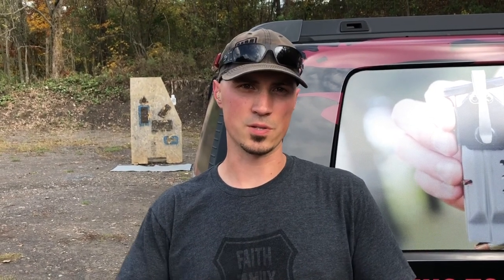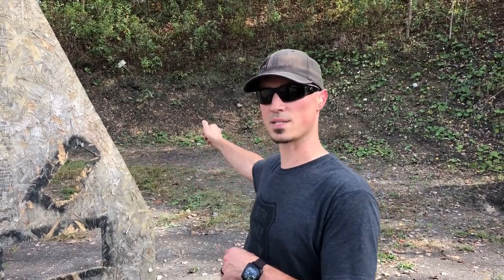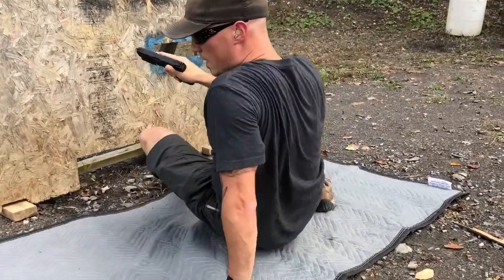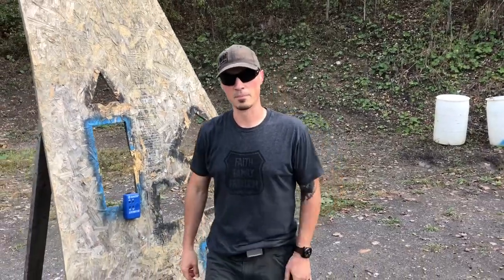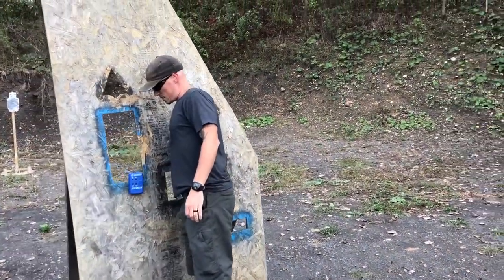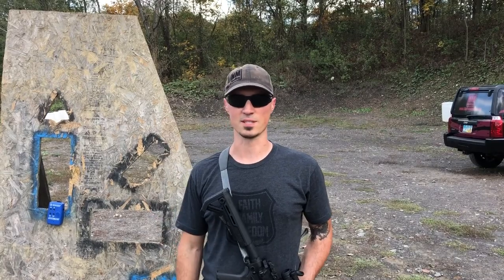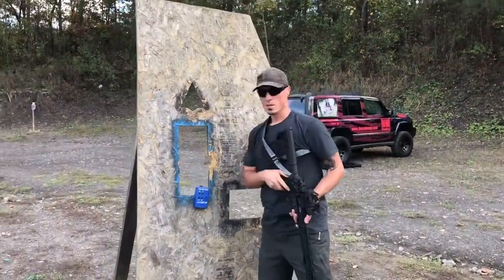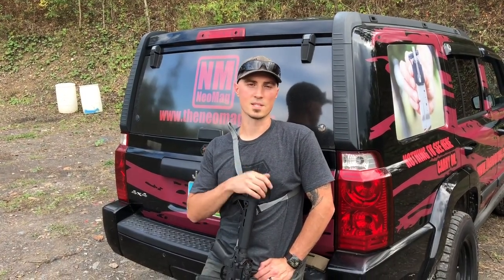Drill Day: Barricade Work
On this weeks episode of Drill Day I take to some barricade work.  If there are two things we want in a self defense shooting situation it's a gun and some cover to shoot from.